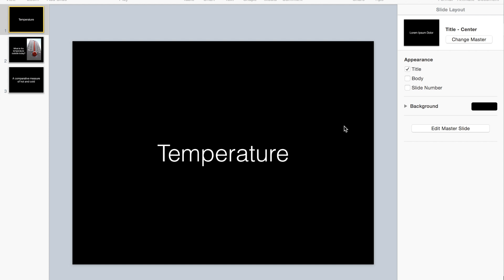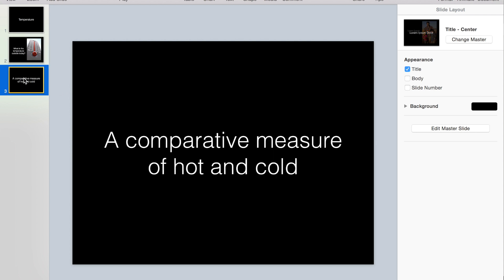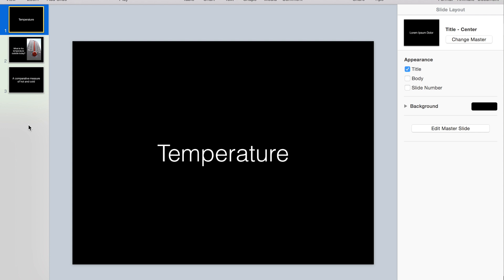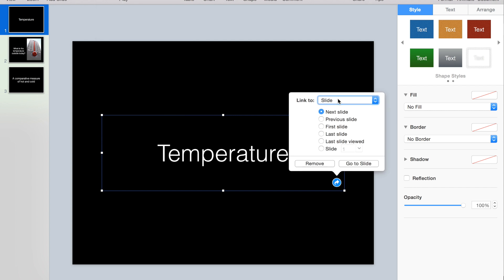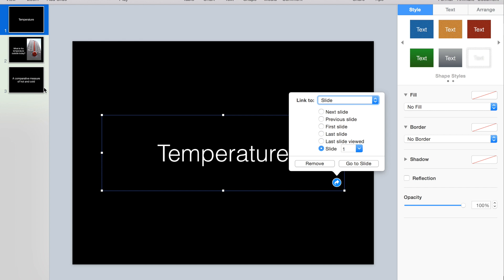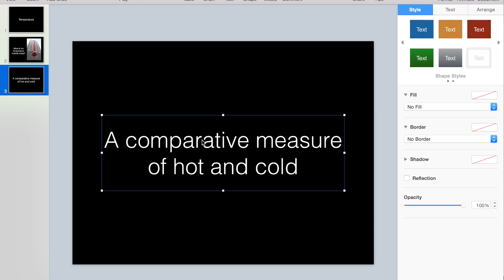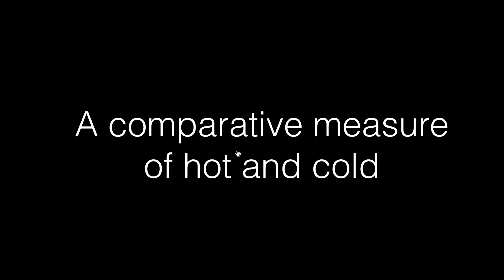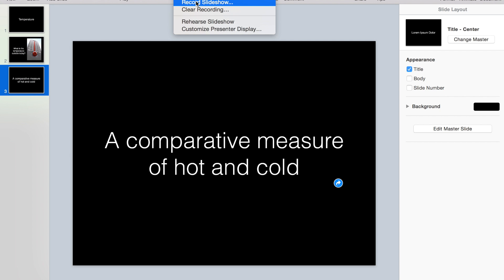Keynote for Mac Vocab